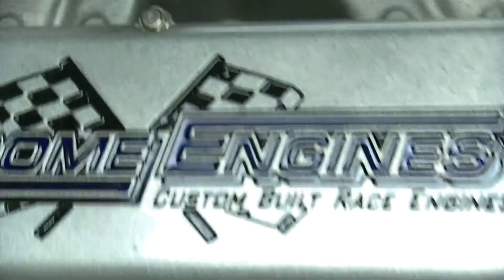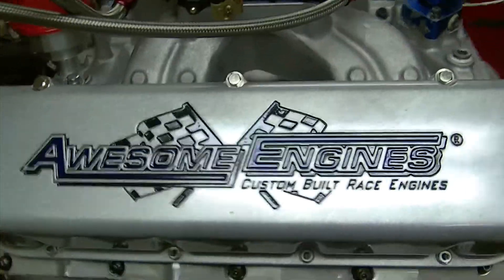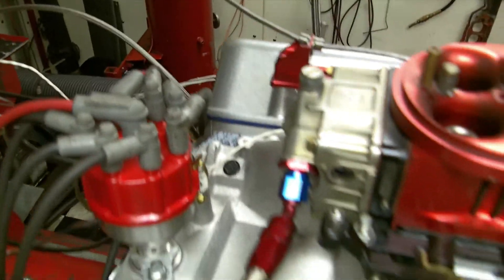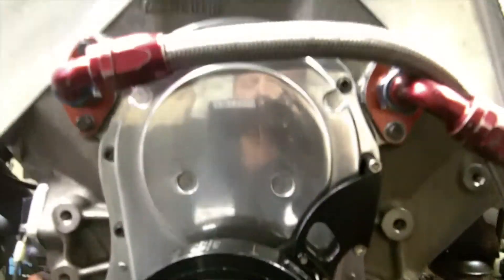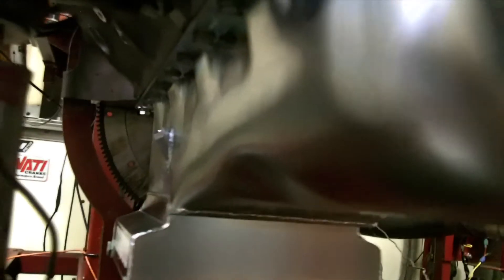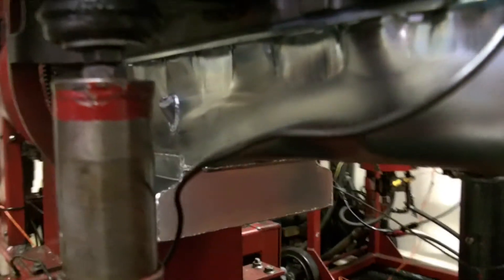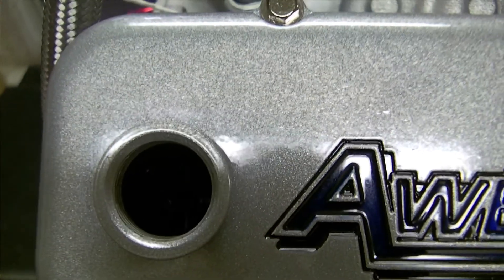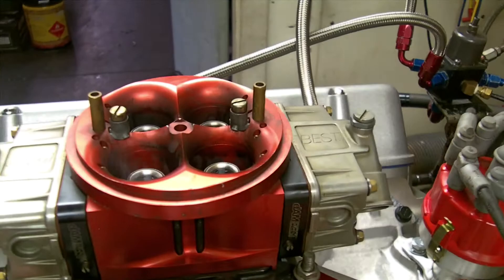Terry Wilson - Washington State - Pro Street 582CI BBC Dyno Pull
Merlin III splayed cap block fully CNC machined to blue print specifications w/bore centers and deck height. finished at 9.790 and final plate honed to 4.600 bore.

Pro Flow 320cc Head not ported at all, as cast heads w/2.25/1.88 Manley valves and comp cams complete bee hive hyd roller valve train and roller rockers. Manley Push rods make the connection between the lifter and rocker
 w/ Victor Jr. as cast 4150 intake manifold w/1000cfm carburetor
Comp Cams .680 lift hydraulic roller
703HP @ 5800 RPM 708LB @ 3400RPM
10.35/1 Compression 93 Octane gas
Quiet Gear Drive and solid polished aluminum timing cover
Complete Moroso Pro Street Oil Pan as well as blue printed pump w/tig welded pick up